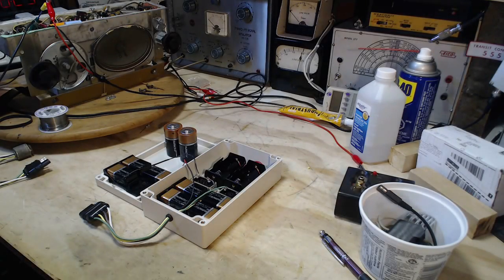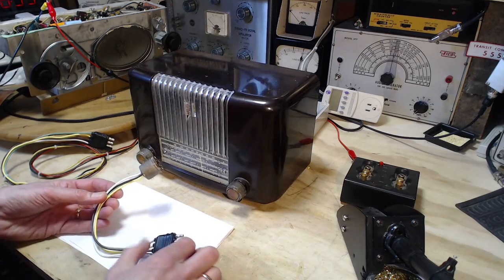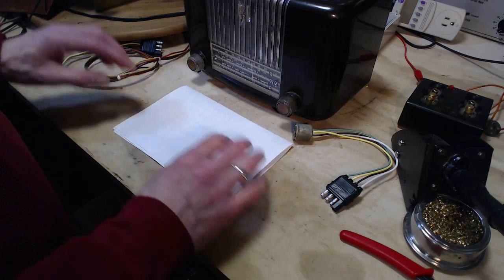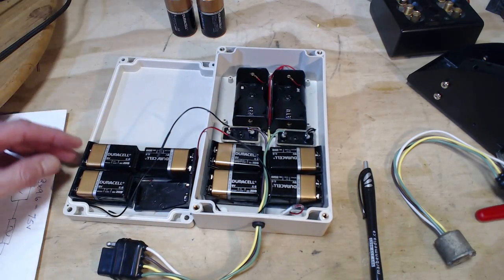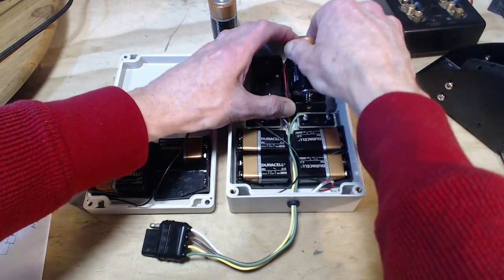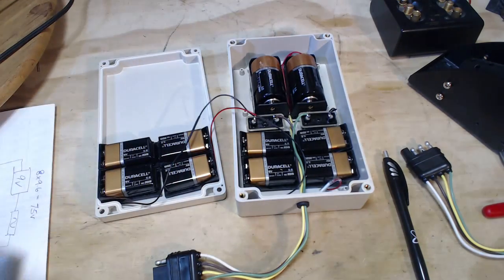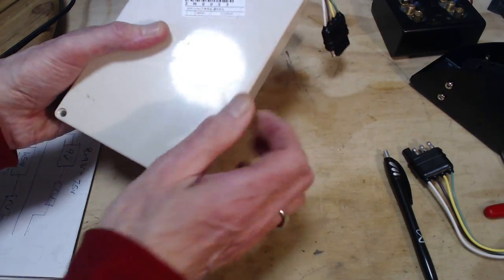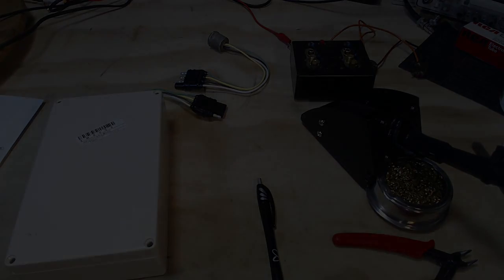Battery Pack for Farm Radios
Here is a look at the battery pack I built for use with vintage battery operated tube radios commonly known as Farm Radios.  The battery pack produces 1.5 volts for the tube filaments and 75 volts for B+ tube power.  The pack should provide 30 hours of radio operation before the 9V cells weaken.  The video ends with a surprise visit from a good friend who then steals the show.